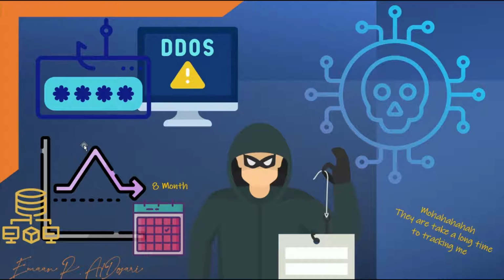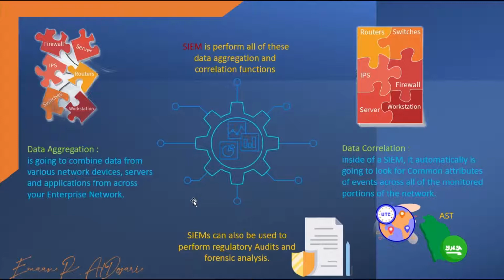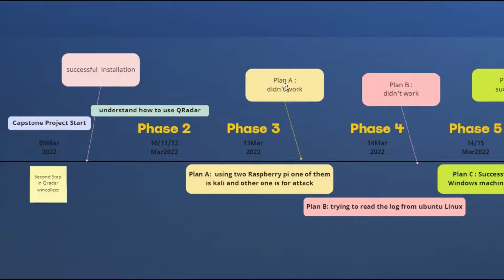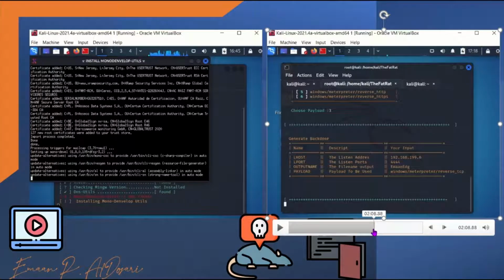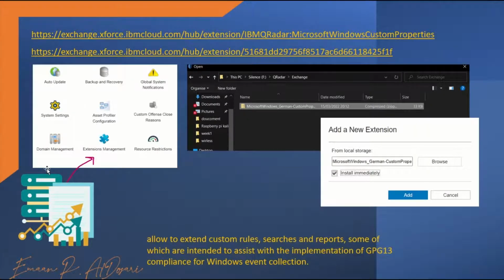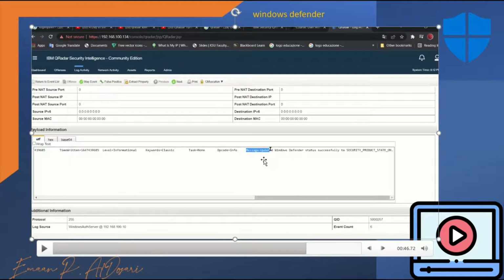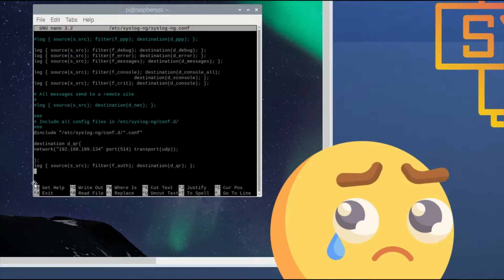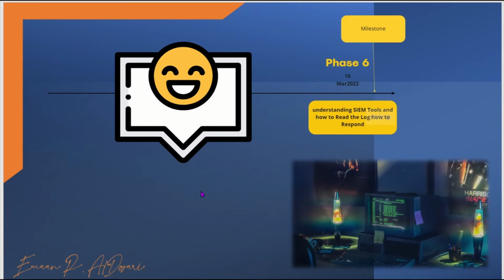CYBERSECURITY OT-Capstone Project By Emaan AlDosari SDA/Coding dojo2022